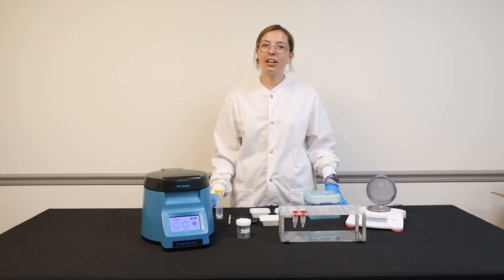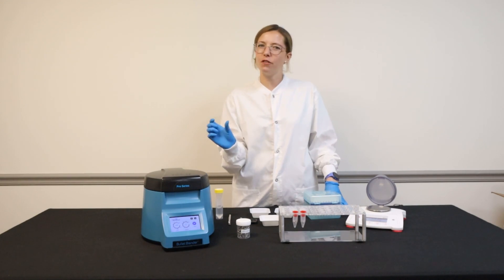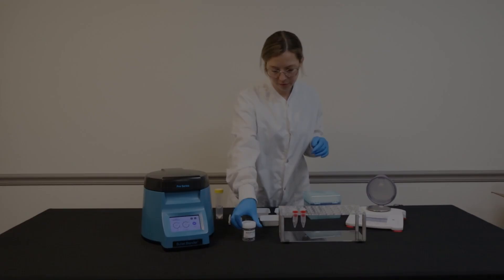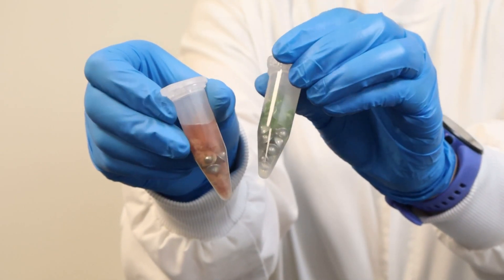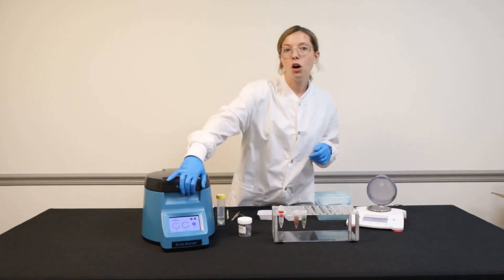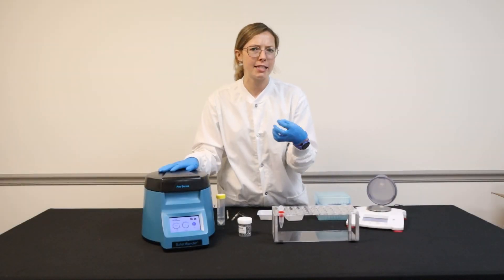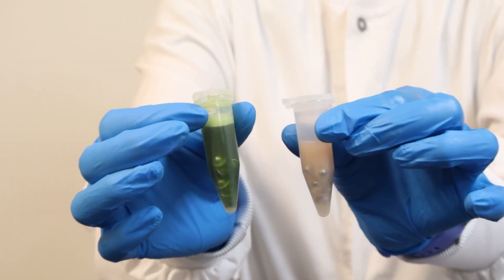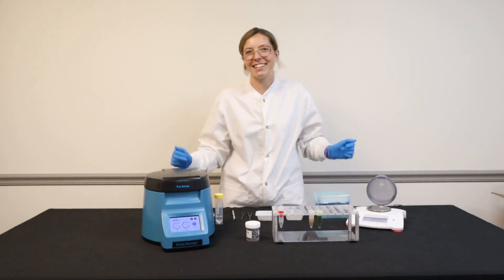Plant and Muscle Homogenization in the Bullet Blender® 5E Pro